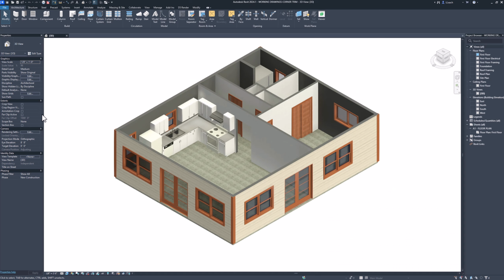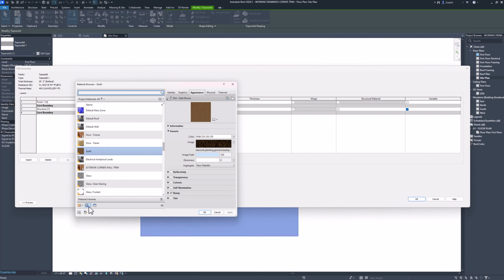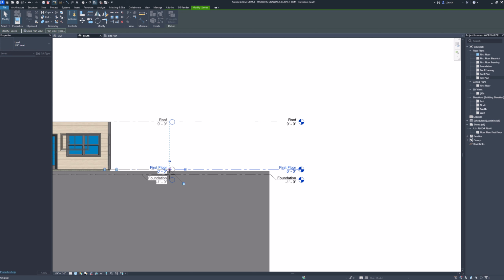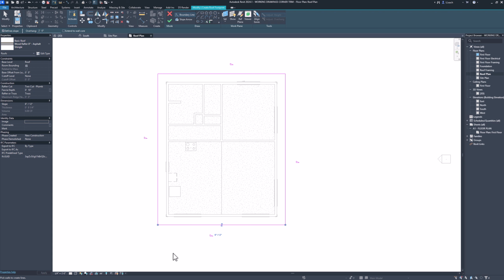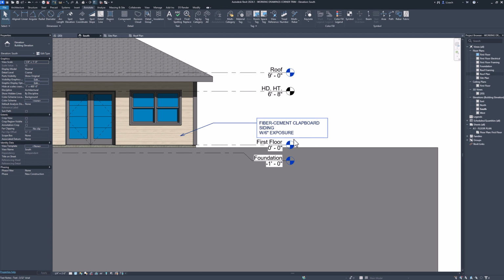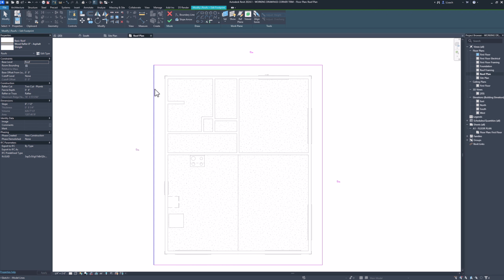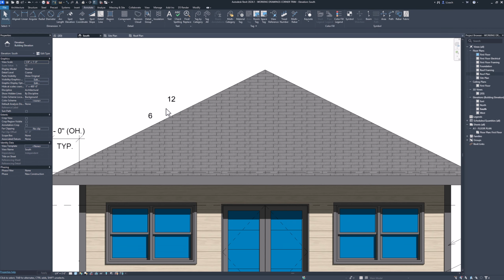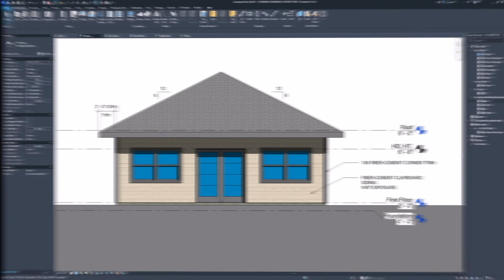REVIT WORKING DRAWINGS: ADDING THE ROOF AND FRONT ELEVATION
Creating a hip roof and creating the front elevation.